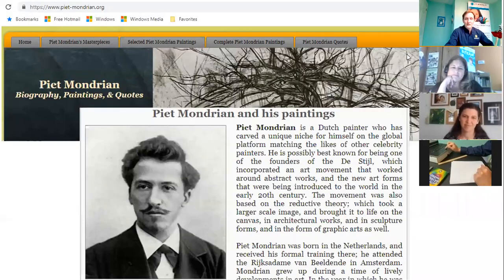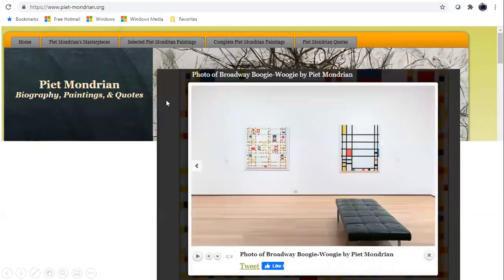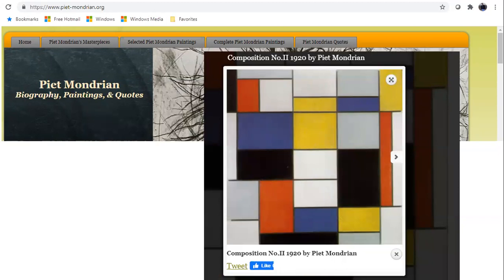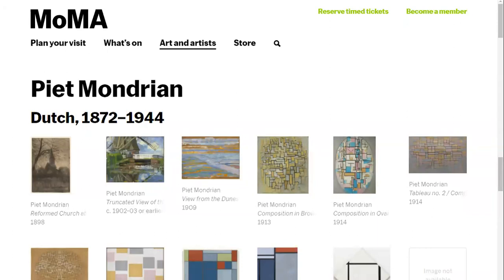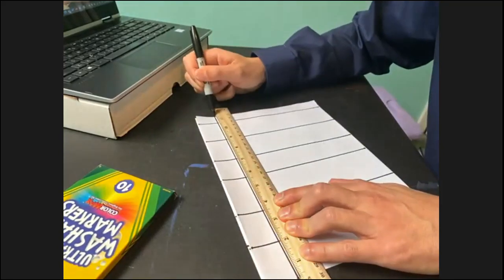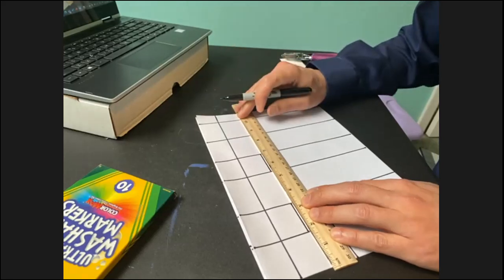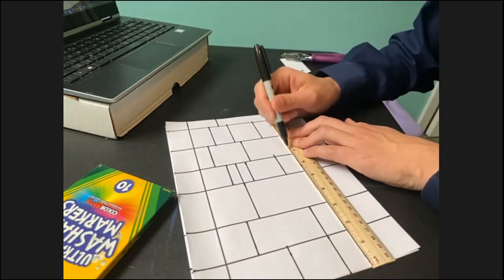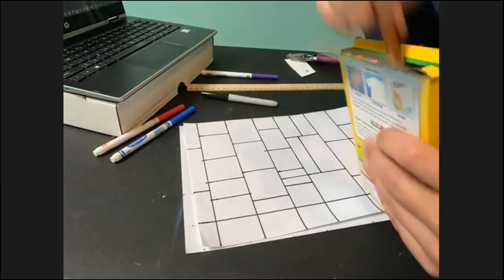Piet Mondrian SplatDoodle With Linda Hincks of Wren Homeschool Consulting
We briefly explore the life of Piet Mondrian with Linda Hinks from Wren Homeschool consulting and explore process art with her and our friends from Abrakadoodle Trumbull CT!